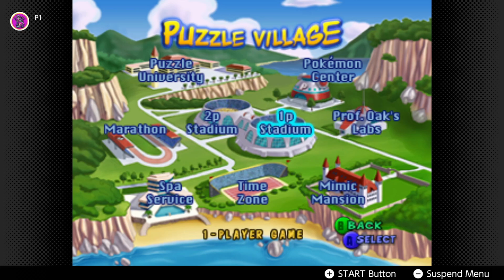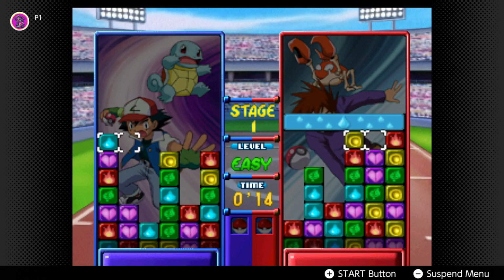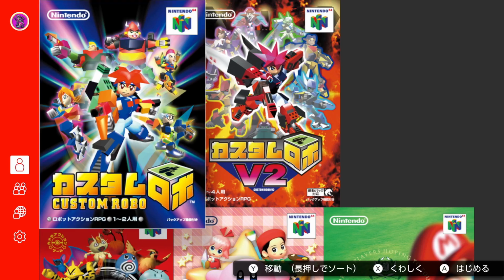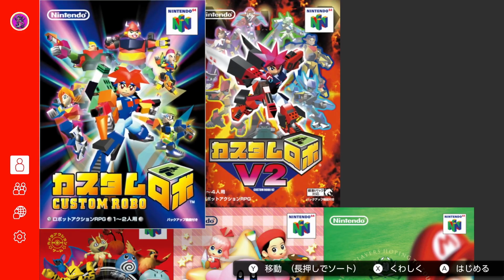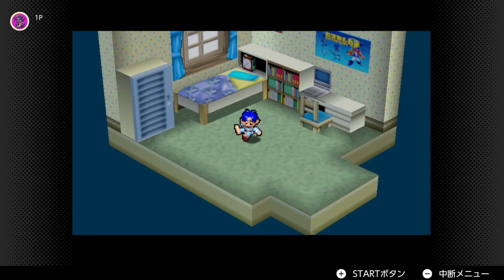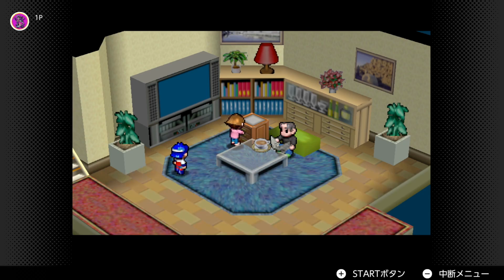Pokemon Puzzle League + More | Nintendo Switch Online Nintendo 64 Games (July 2022)